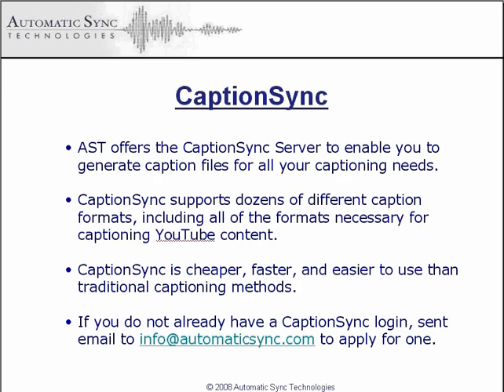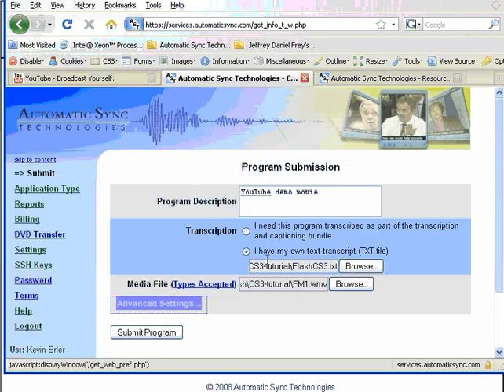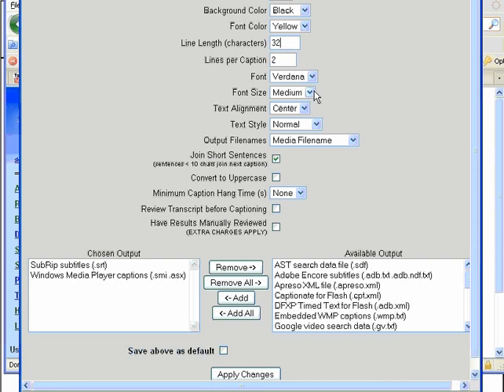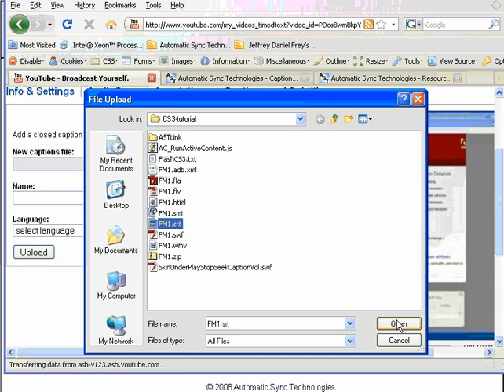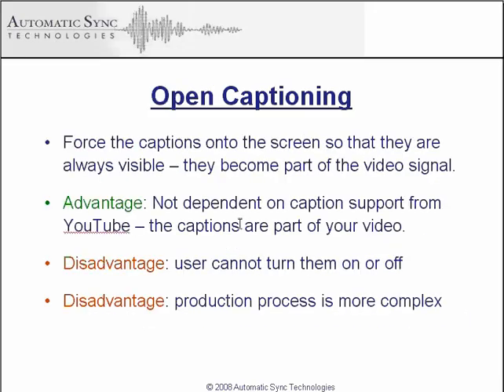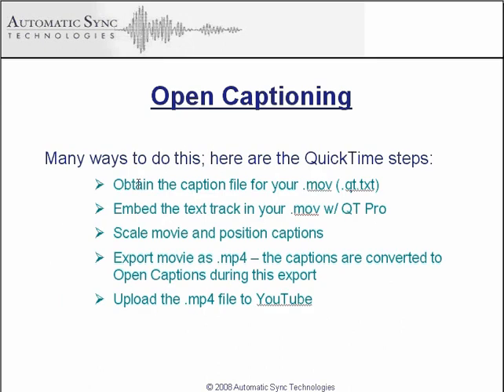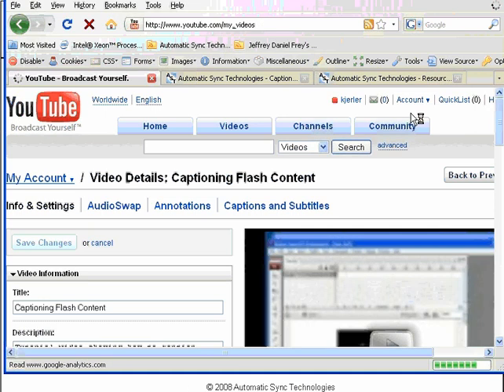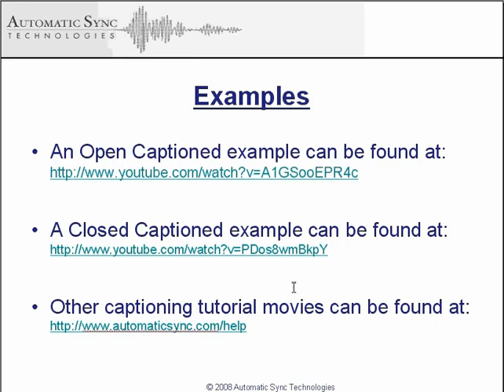How to caption your YouTube videos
Tutorial movie showing how to caption YouTube videos